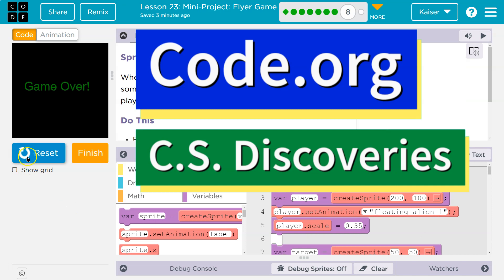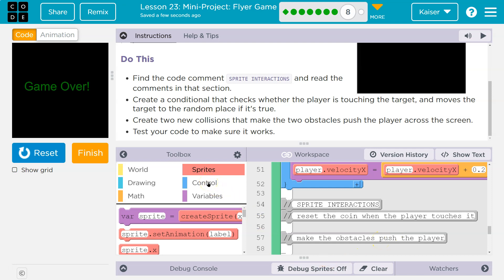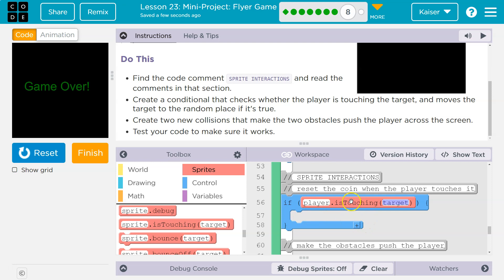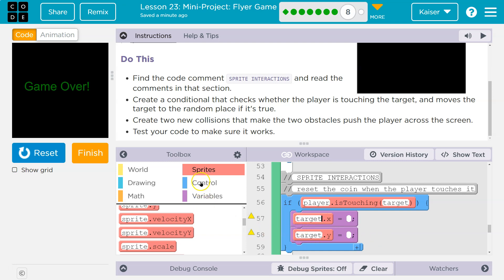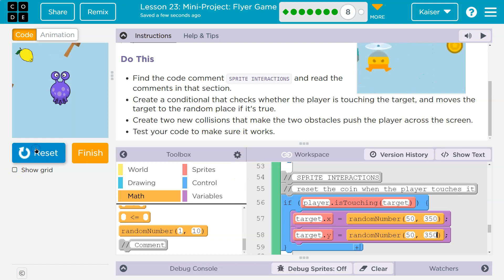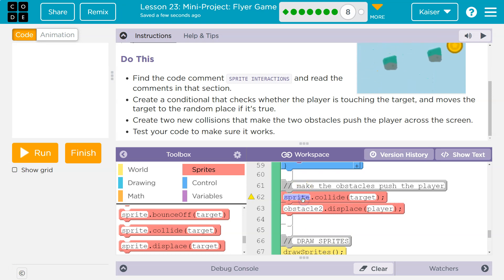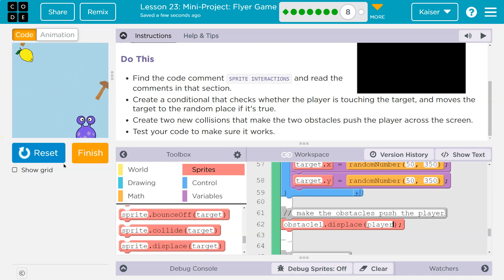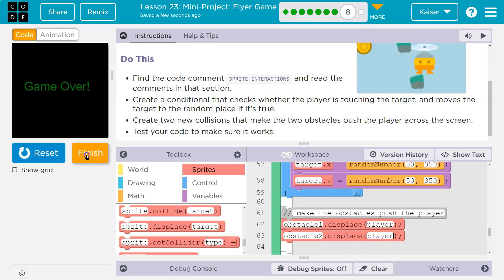Code.org Lesson 24.7 Mini-Project Flyer Game | Tutorial and Answer | Unit 3 Discoveries